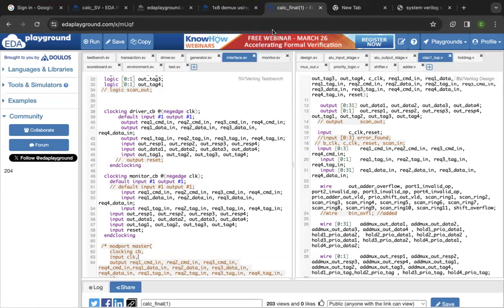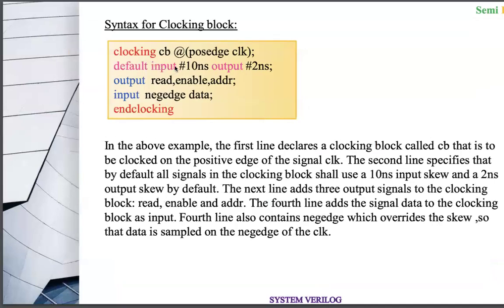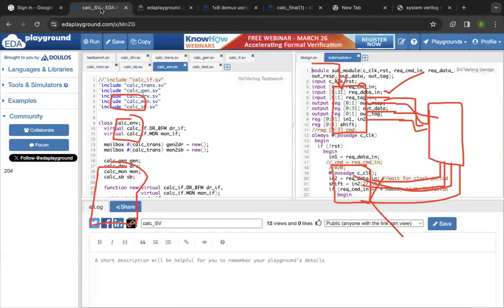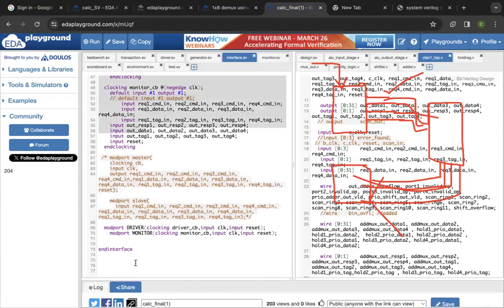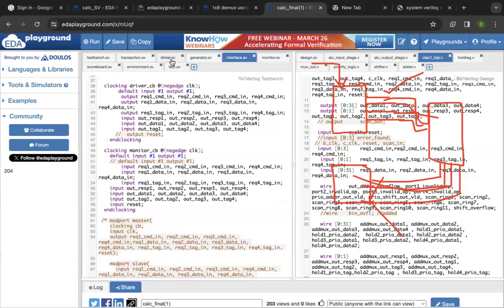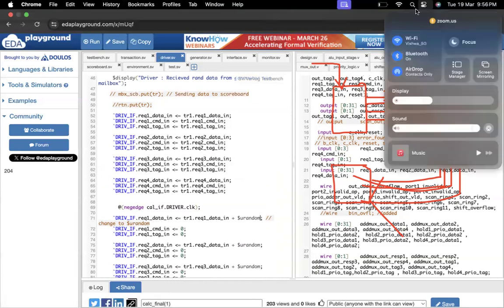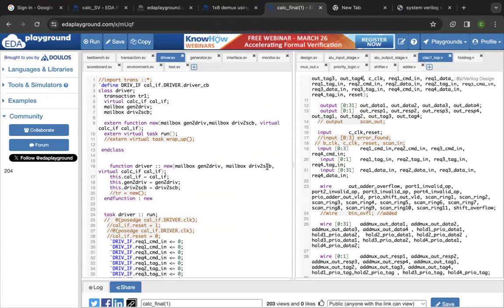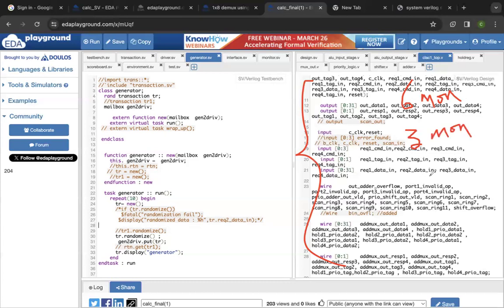SystemVerilog Interface - Session 2